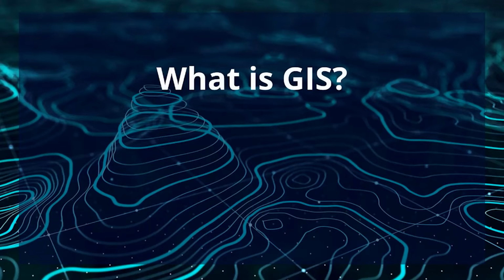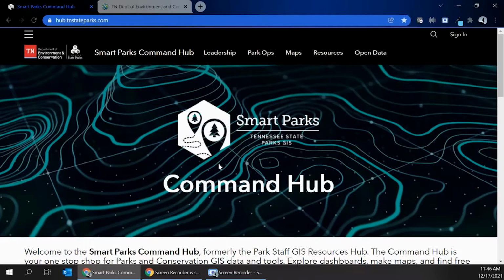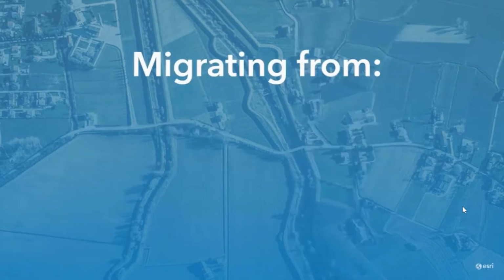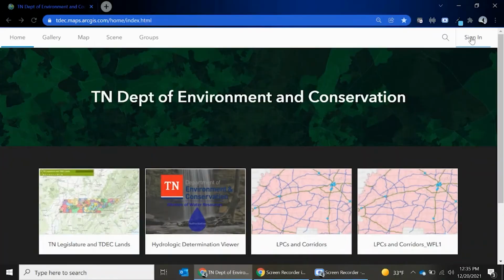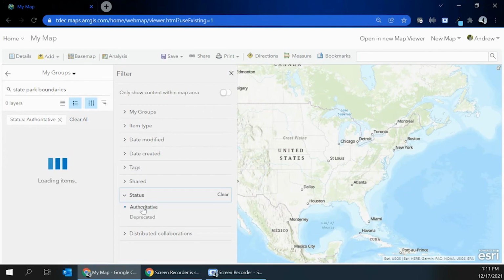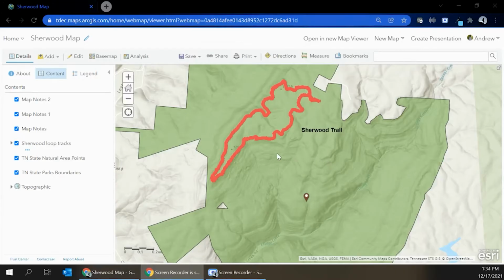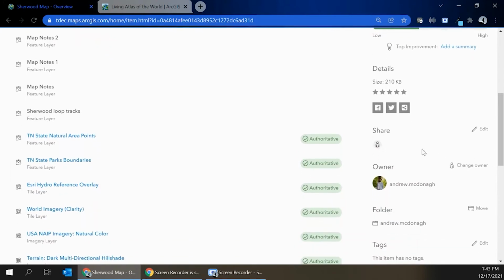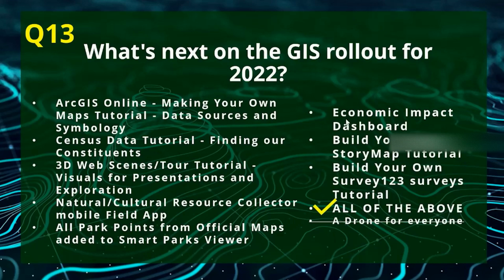TN Parks and Conservation - Introduction to GIS Licenses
Tennessee Bureau of Parks and Conservation introduction for getting started with GIS Licenses